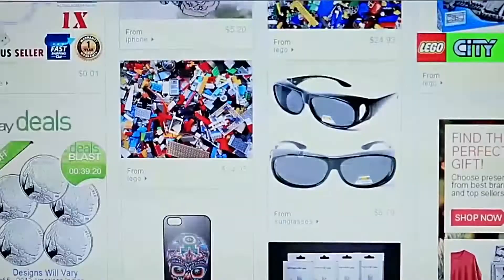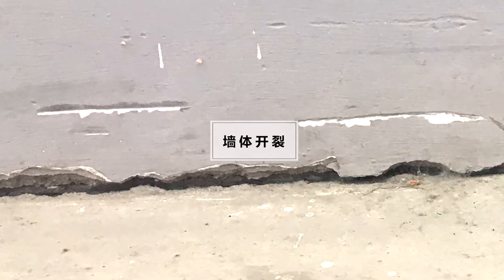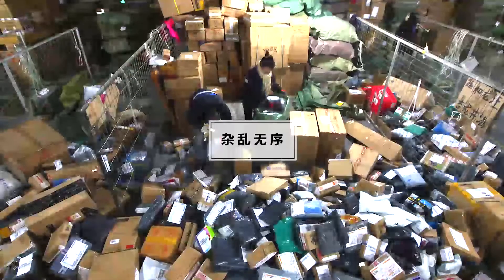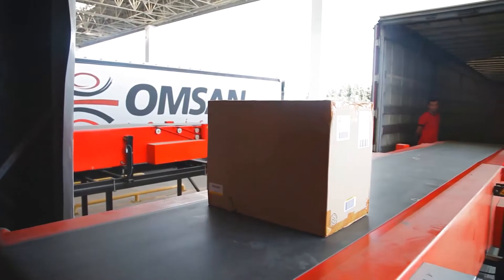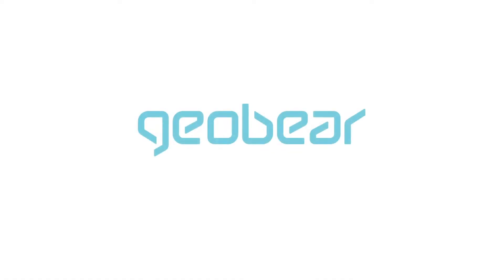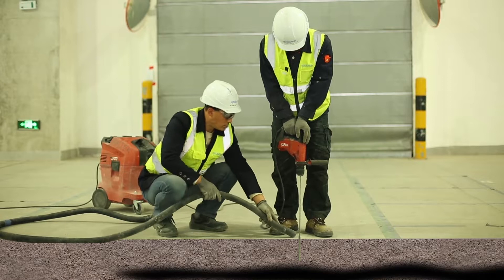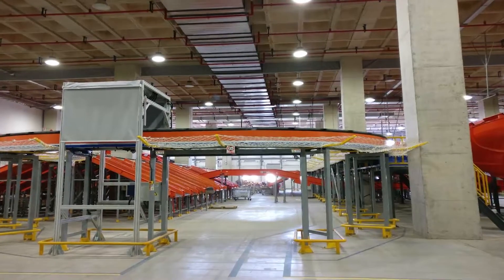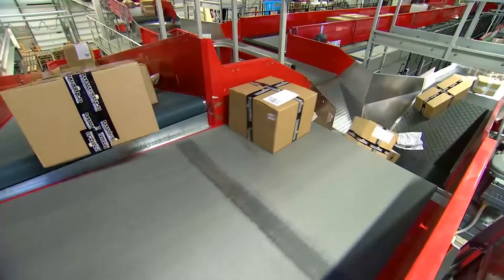E-commerce giant in China kept the business running with Geobear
When the floor started to sink, the companies logistic flows were at risk. Which had impacted not only the company, but also customers world wide.